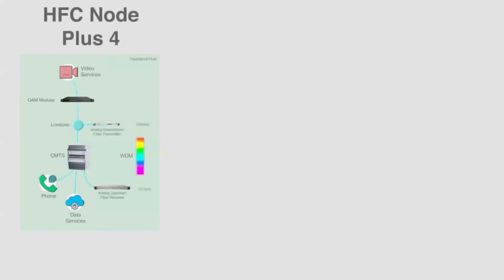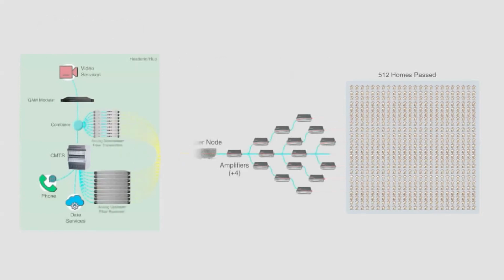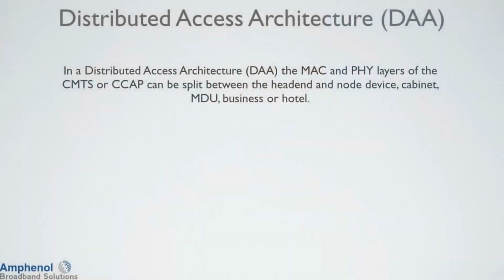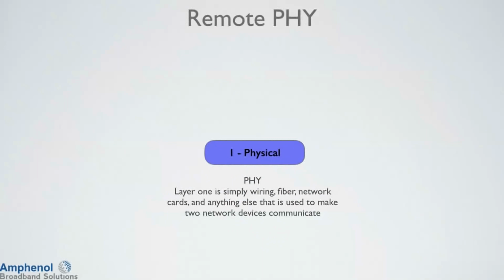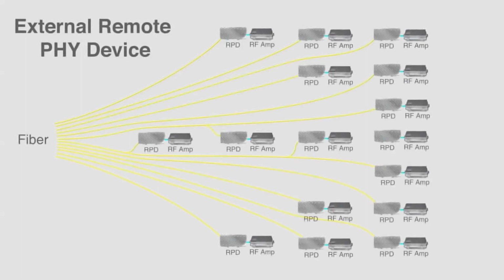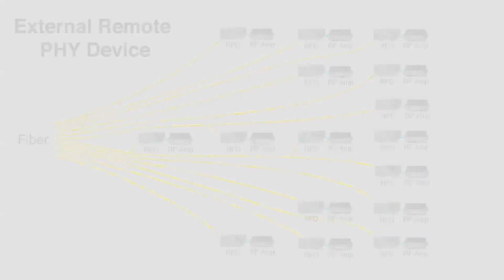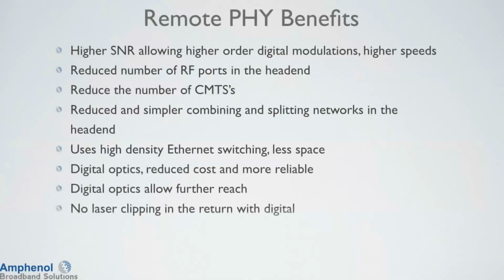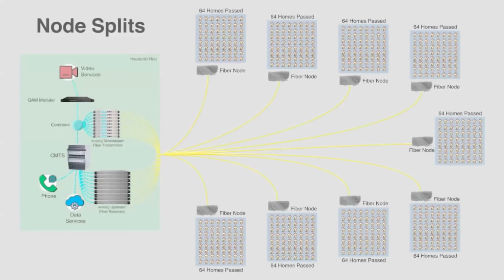Fiber 101, Part 5 Remote PHY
Part 5 of our F101 Training Series introduces us to Remote PHY, a type of distributed access architecture (DAA) that moves the physical layer from the headend or hub to the edge of the access network.

Explore our products and solutions by visiting us at amphenolbroadband.com